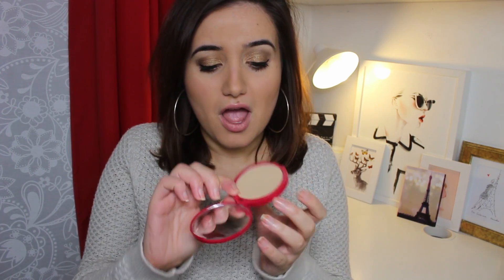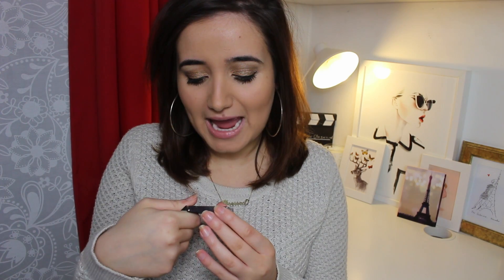January Favourites | A Little Obsessed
Hope you all had a great January and enjoying finding out what products I have been loving so far this year.

THUMBS UP :)

What I am wearing:
Jumper from White Company